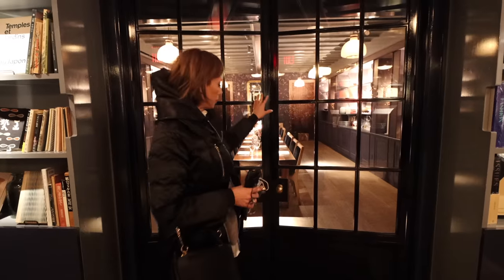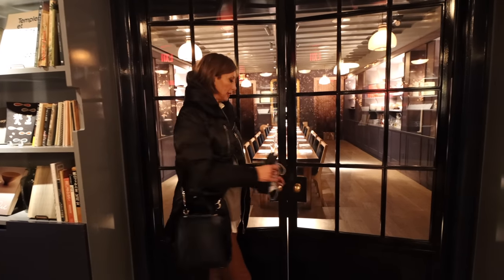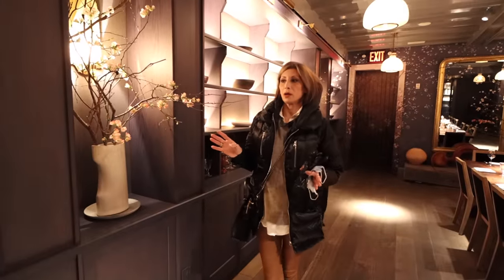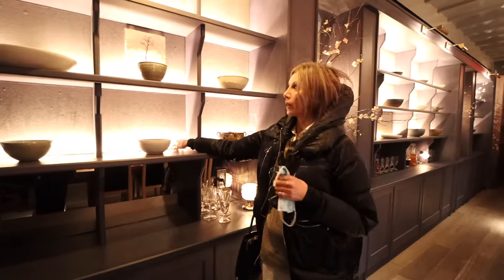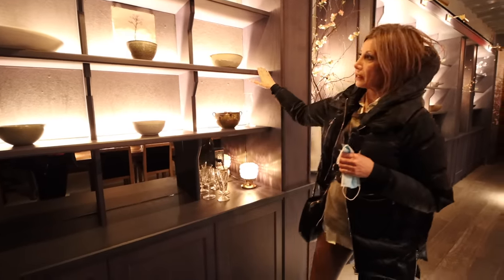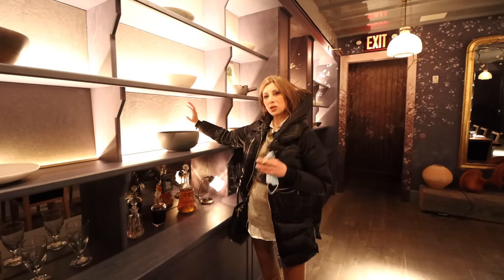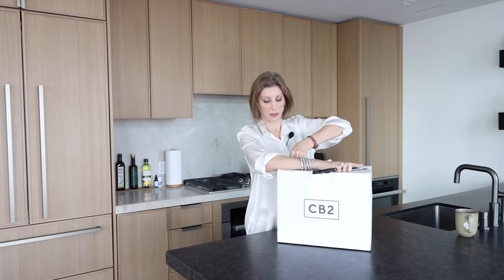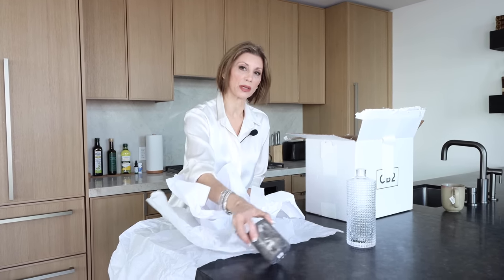NYC Sourcing and Lifestyle + CB2 Haul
We take a tour of one of my favourite home decor stores for inspiration and ideas for your own home, plus our CB2 haul of accessories to finish up our upper west side condo project.